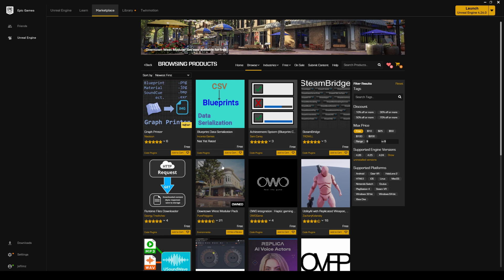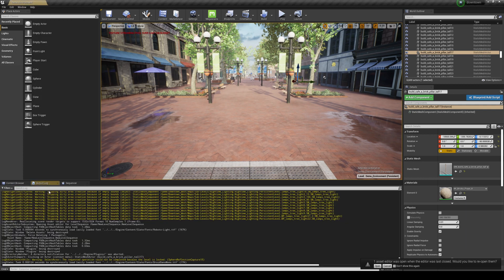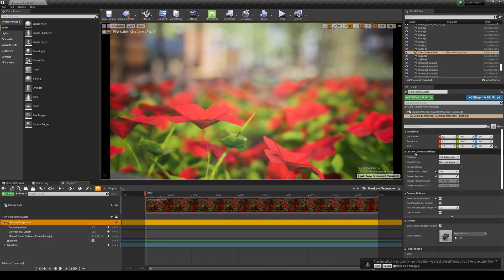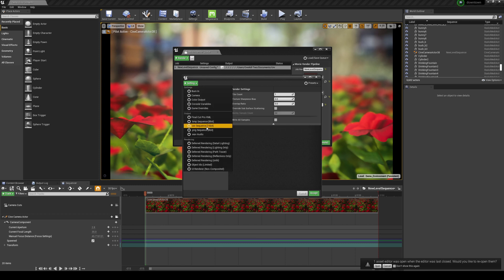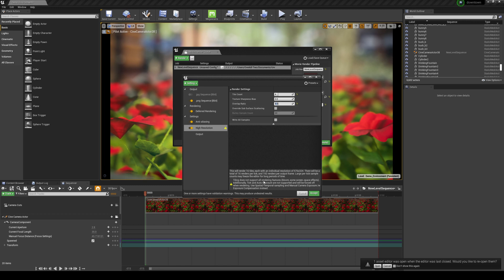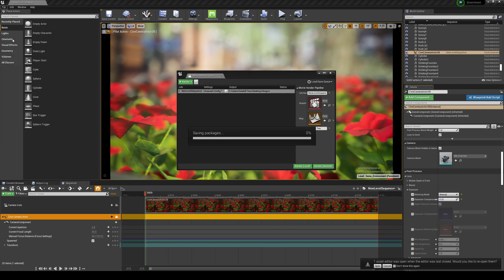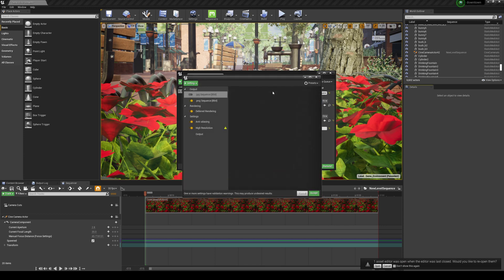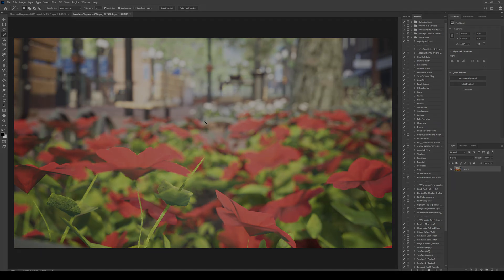Unreal Engine 4.26 Export High Resolution Tutorial